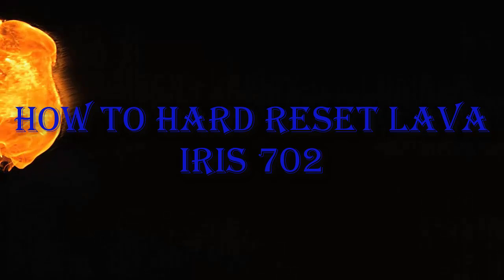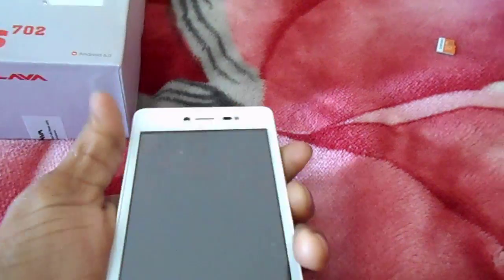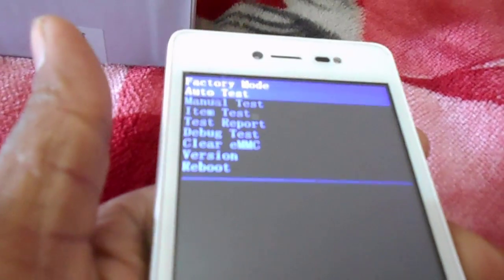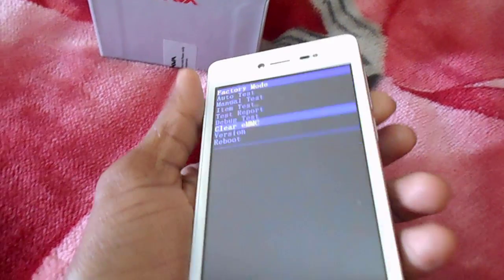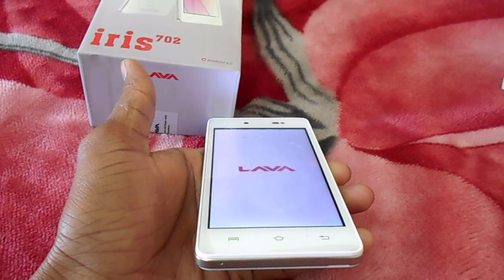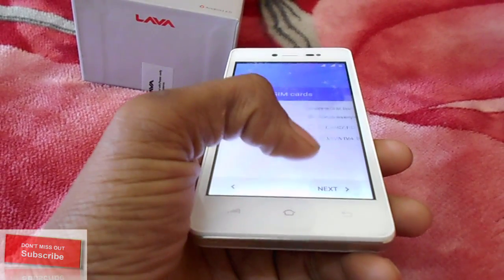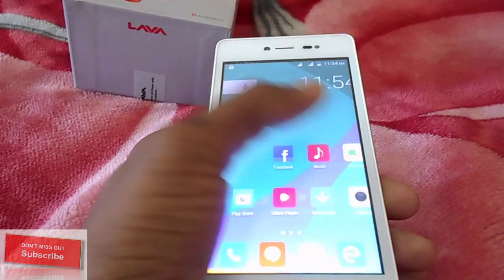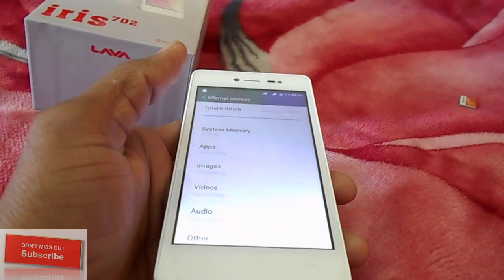how to hard reset lava iris 702/how to unlock forgot pattern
Learn how to hard reset the lava iris 702 using the hardware key methods and the settings menu method.
If you forgot your password  not working and you forgot your back up pin code or if you are selling your phone, or you need a fresh start then you can do a factory reset

please like and support  for us